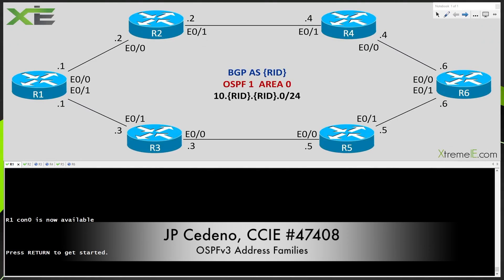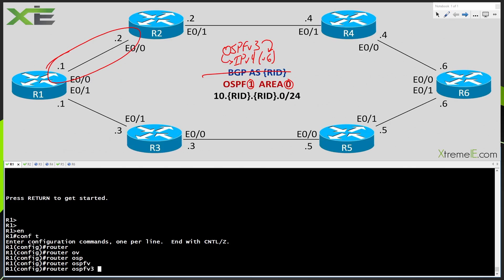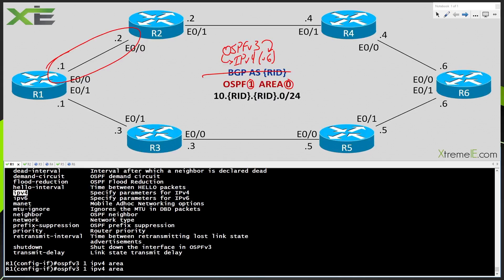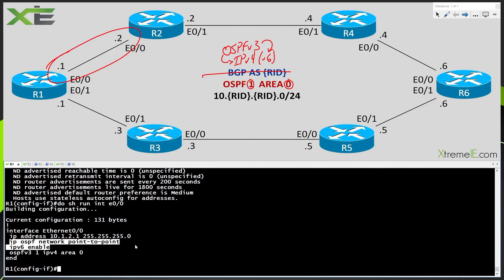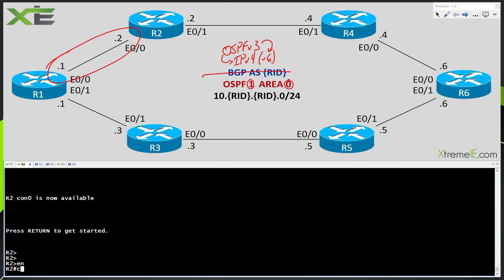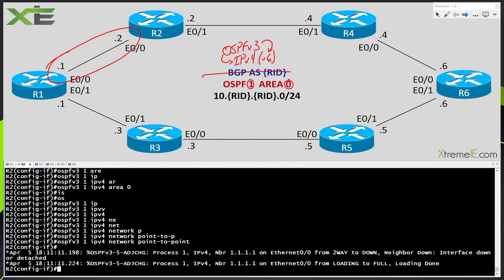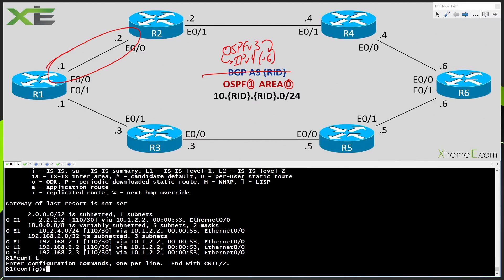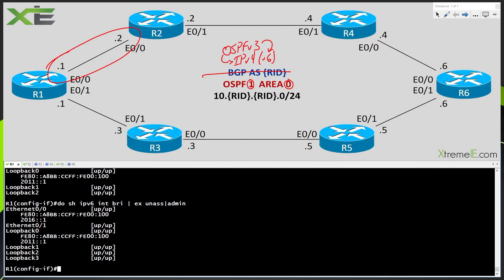Setting up basic OSPFv3 Address Families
XtremeIE's J.P. Cedeno explains how to set OSPFv3 using address families